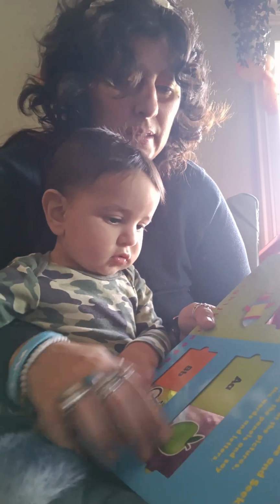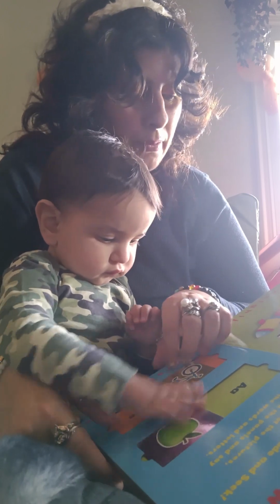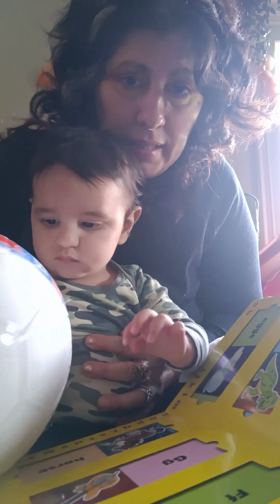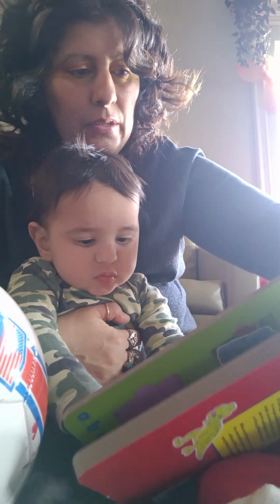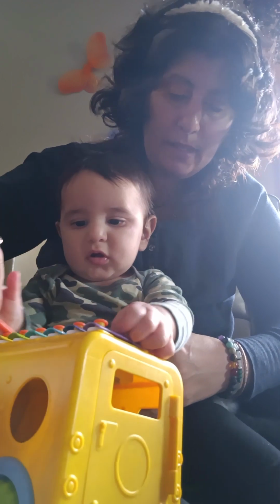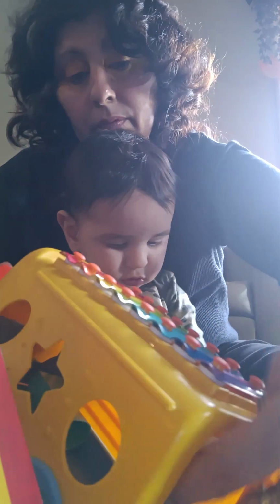Suki-Toons Babytime 🍼🐥 🍼 🐥 010924 a